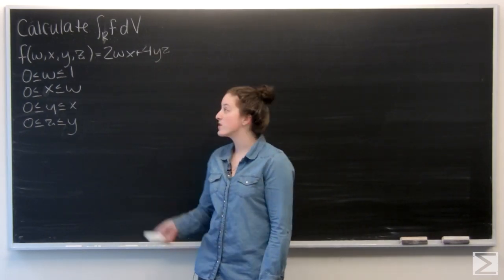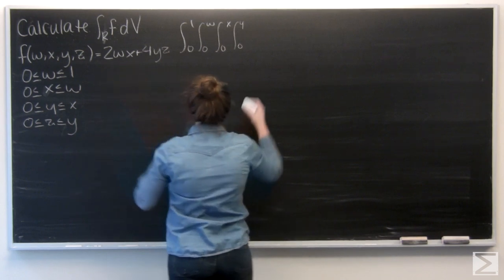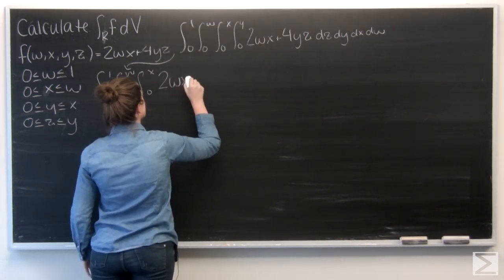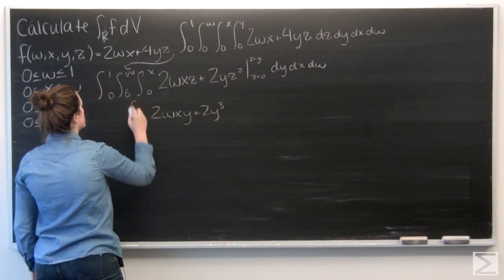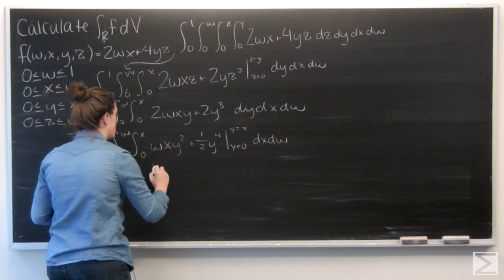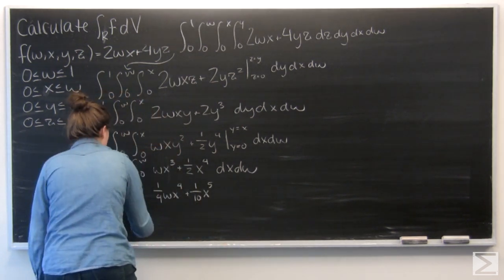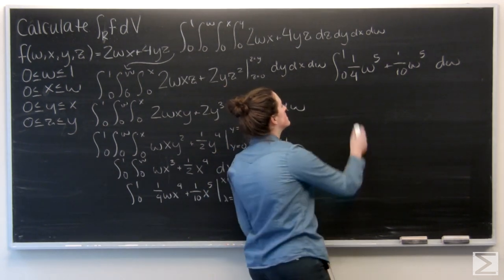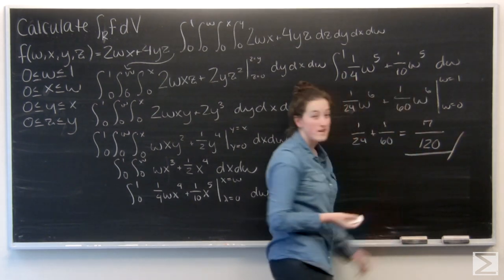Worldwide Multivariable Calculus Ch 3.4 #27